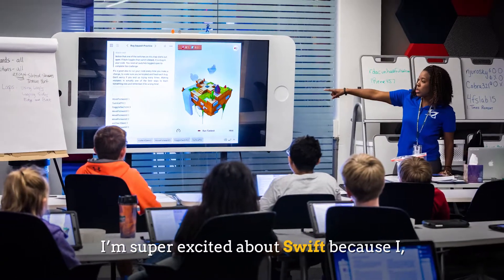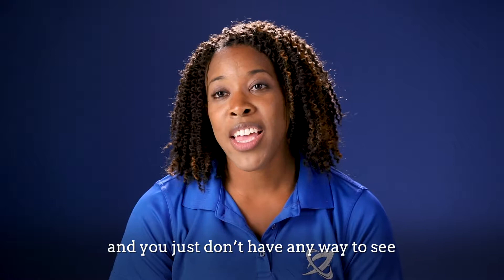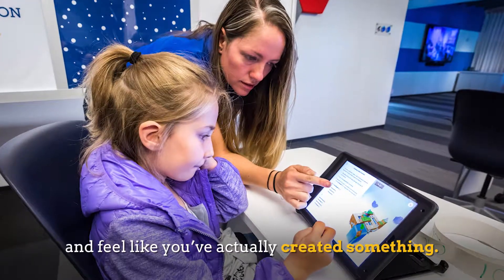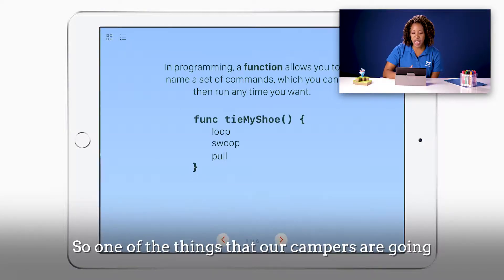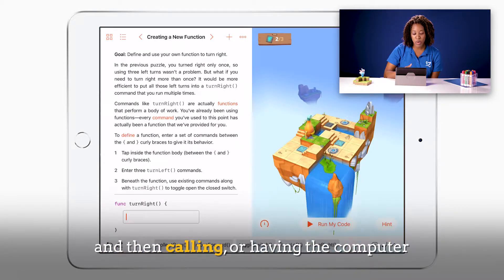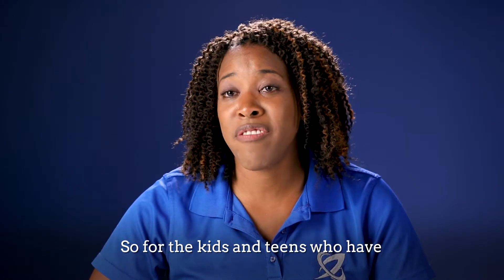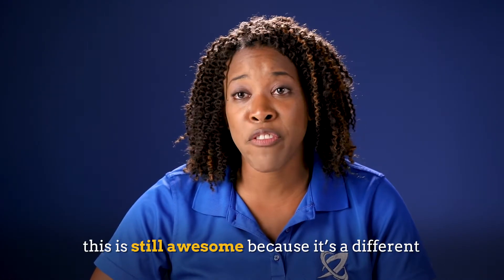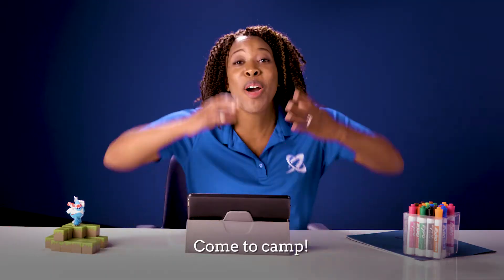Coding with Swift Playgrounds | Full Sail Labs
Full Sail Labs is bringing "the fastest growing programming language" to our new Summer Camp lineup. Facilitator, Miss Kimberly discusses what you can learn from Swift Playgrounds and how we can help.